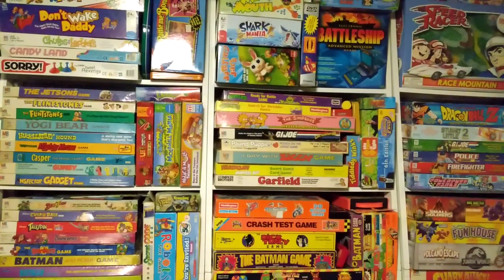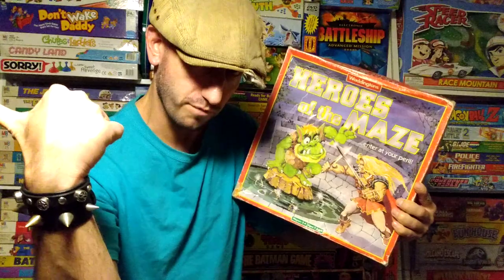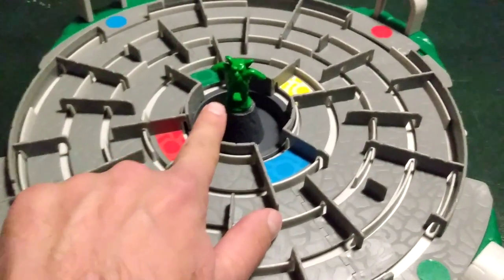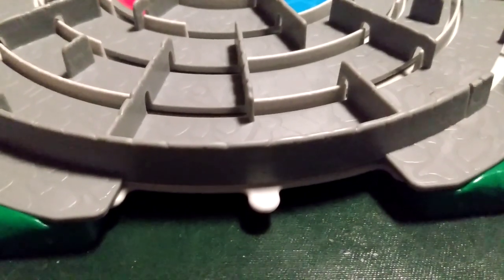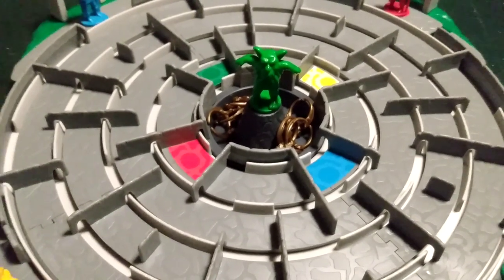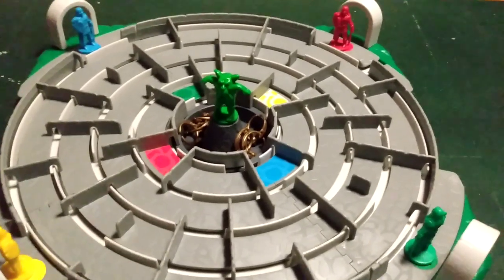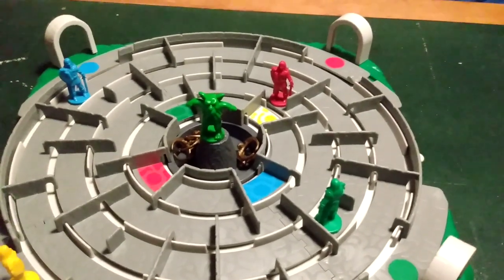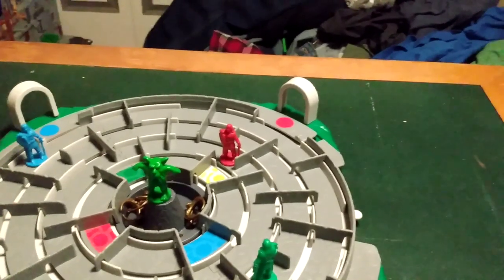Waddington's Heroes Of The Maze Game